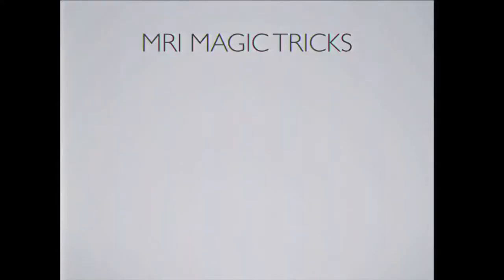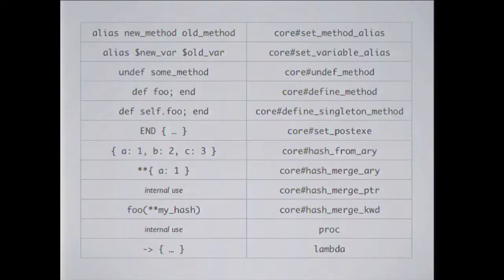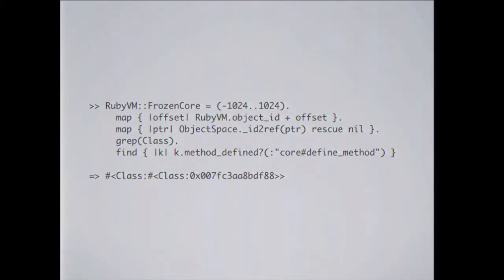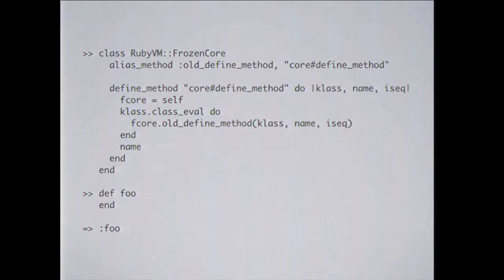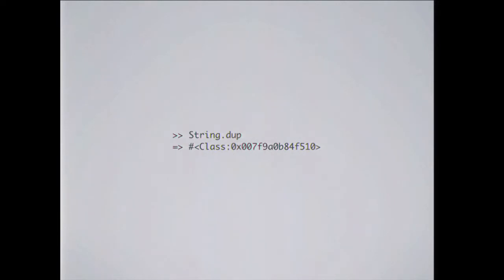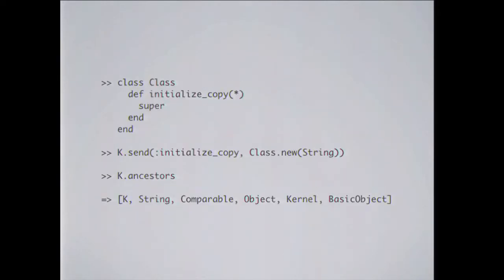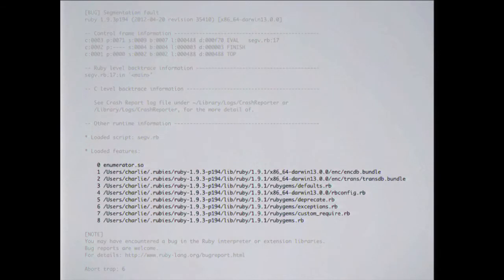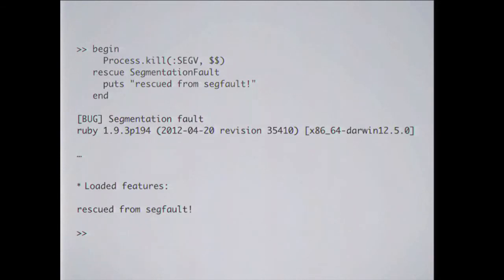RubyConf AU 2014: MRI Magic Tricks by Charlie Somerville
Join me as we dive under the hood and take a rip-roaring tour of the internals of Ruby's canonical implementation.
This talk will have you hanging on the edge of your seat as we push the very limits of the Ruby language and take advantage of a few interesting bugs to do things you never thought were possible.
You'll laugh, you'll cry, and hopefully you'll come away from this talk with some fresh knowledge on just what makes Ruby tick.